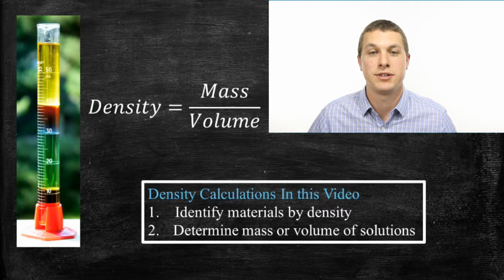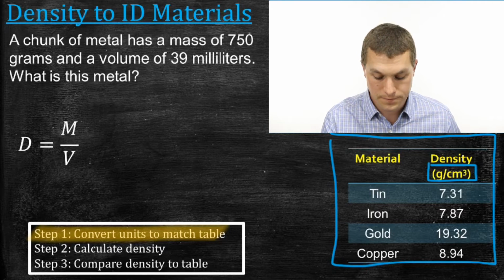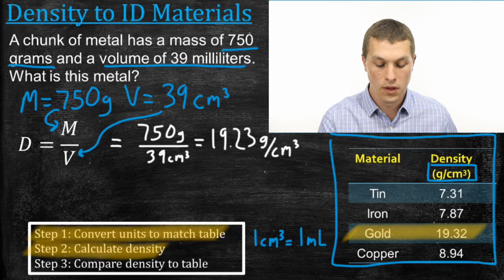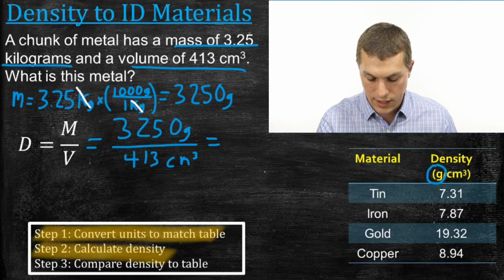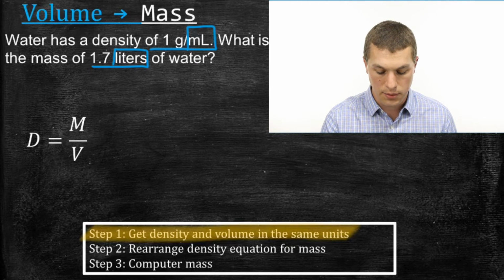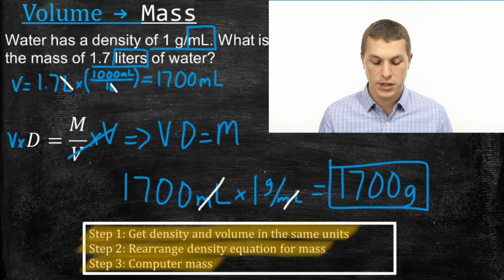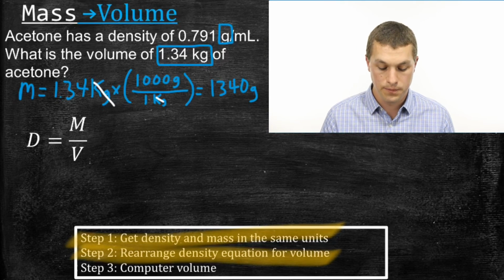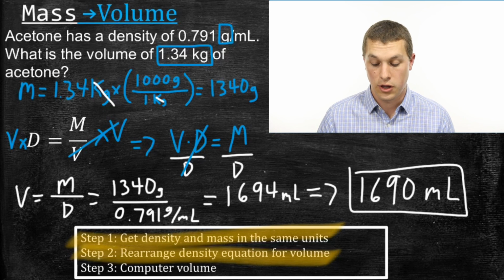Density Calculations - Real Chemistry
In this video you will learn how to use to density to convert between the mass and volume of a solution. You will also learn how to determine what something is made of by calculating density.